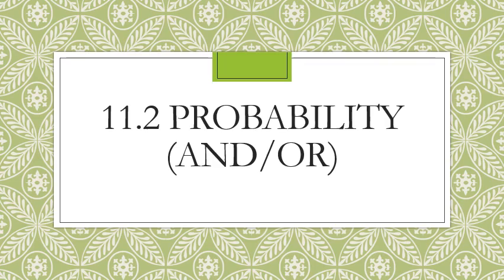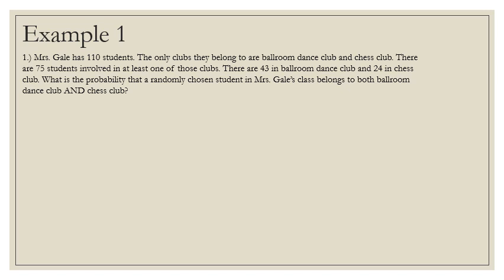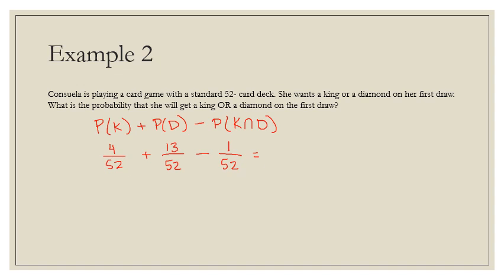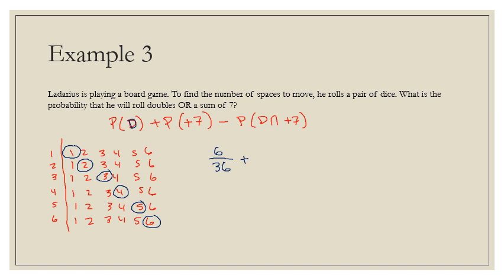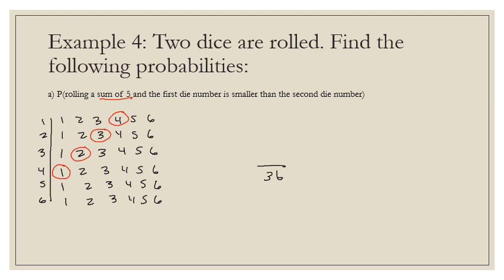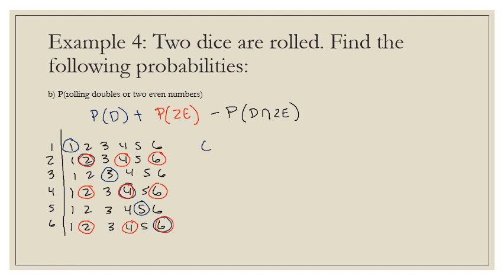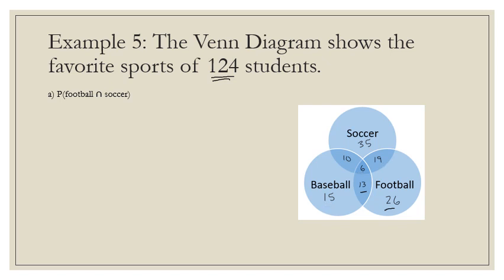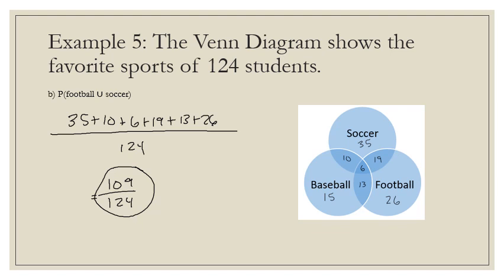11 2 And/or Probability